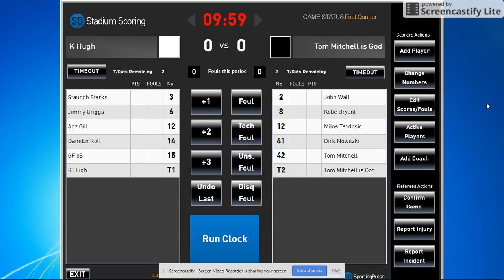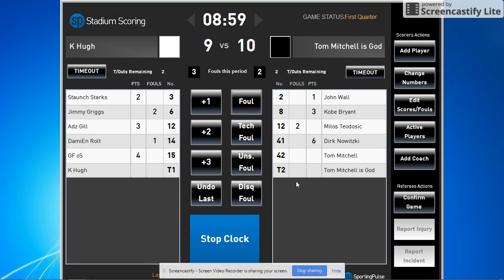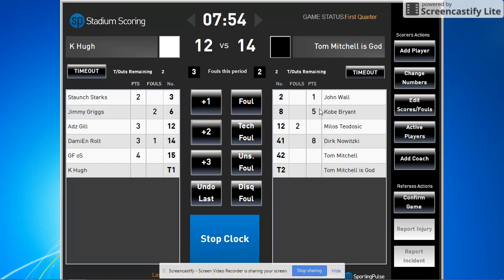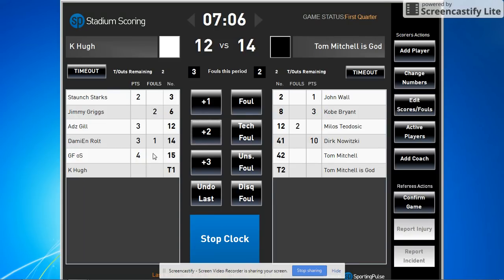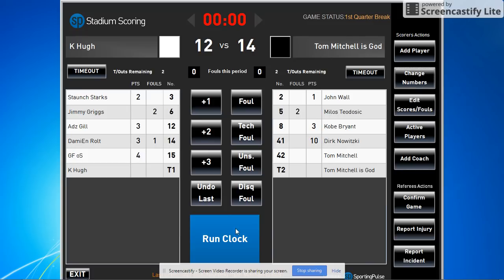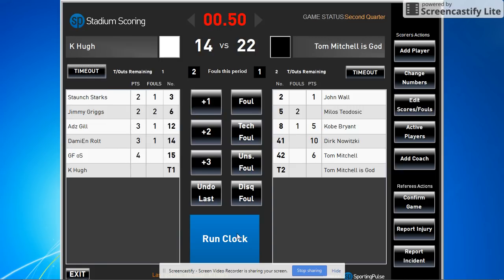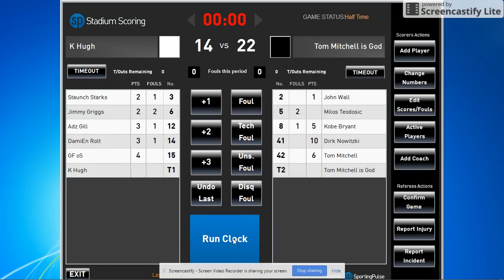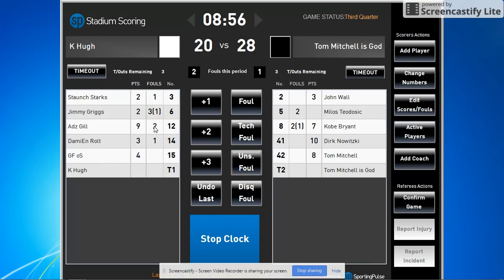Stadium Scoring - Adding Scores & Fouls